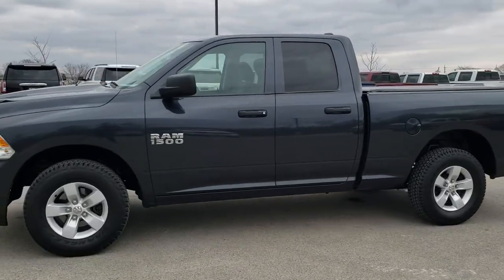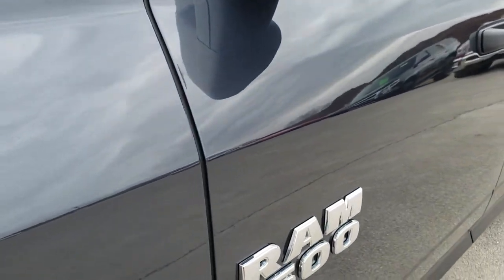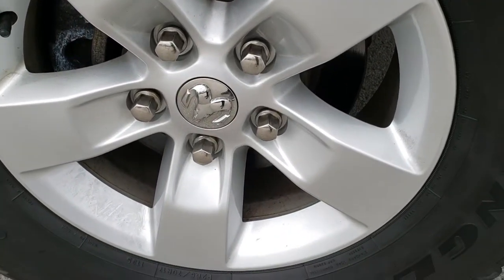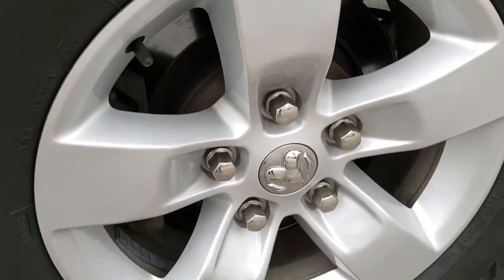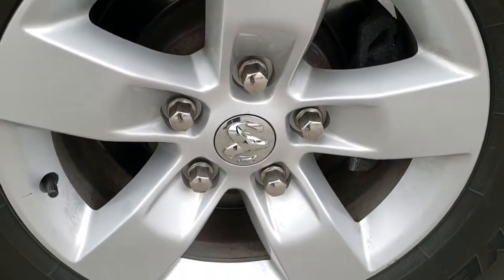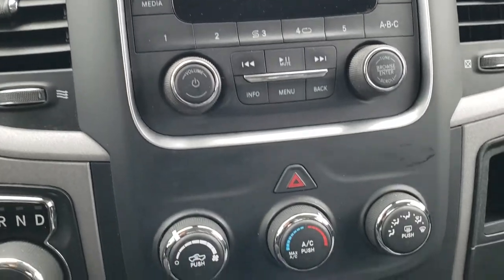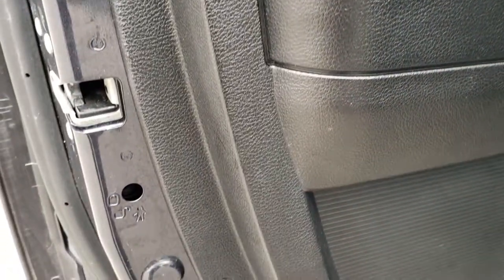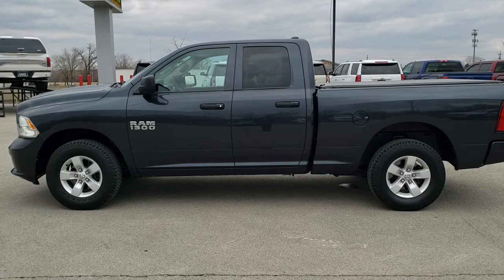2017 RAM 1500 QUAD SHORT EXPRESS V6 MAXIMUM STEEL WALK AROUND REVIEW 9T267A SOLD!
This 2017 RAM 1500 QUAD SHORT EXPRESS V6 IN MAXIMUM STEEL METALLIC is the vehicle we did walk around review of today.

Thank you for checking out this video of this 2017 RAM 1500 QUAD SHORT EXPRESS V6 IN MAXIMUM STEEL METALLIC

STOCK: 9T267A
PRICE: $19,999
MILES: 49,024
MAKE: RAM
MODEL: 1500
VIN: 1C6RR7FG1HS546646
LOCATION: FOND DU LAC OSHKOSH WISCONSIN, 54937 TRUCKS ON 41

1 OWNER! CLEAN TITLE HISTORY! 3.6 Liter Pentastar DOHC V6 Engine with E85 FFV Capabilities, 305 Horsepower, Full Four Door Quad Cab Crew Cab, Short Box 6 Foot 4 Inch 6' 4" Shortbox, Express Package, 8 Speed Automatic Transmission, 4x4 Push Button Four Wheel Drive 4WD, Dual Rear Exhaust, Gray Cloth Seats, 40/20/40 Split Front Bench Seating, Access Soft Rollup Tonneau Cover, Towing Package with Receiver Trailer Hitch and Trailer Wiring Tow Package, Heated Power Mirrors, Electronic Stability Control Traction Control ESC, 3.21 Gears, Goodyear Wranger SR-A P265/70 R17, Painted Alloy Rims Premium Wheels, Four Wheel Disc Brakes, Bedmat, Bedrail Covers, Fog Lights, Locking Tailgate, AM / FM Radio Tuner, Sirius/XM Satellite Radio Capabilities Sirius / XM, U Connect Hands Free Bluetooth Hands-Free Phone System Blue Tooth, Auxiliary MP3 Jack Portable Audio Connection, USB Jack Portable Audio Connection, Keyless Entry System, Adjustable Height Seatbelts, Driver and Passenger Front Air Bags, L.A.T.C.H. Child Safety System, Side Curtain Air Bags SRS Safety Restraint System, Mileage Display, Outside Temperature Display, Factory Floormats, Storage Compartment Under Rear Seats, Air Conditioning AC, Cruise Control, Power Locks, Power Windows, Tilt Steering Wheel, 5 Year / 60,000 Mile Remaining Powertrain Factory Warranty, Whichever comes first, Maximum Steel Metallic Clearcoat, ONE OWNER! CLEAN AUTOCHECK! Very very clean inside and out! This is one of the sharpest 2017 Ram 1500 quadcab crewcab shortbox 1/2 ton trucks on our lot! Make your move before this super clean 4wd is gone!

STOCK: 9T267A
PRICE: $19,999
MILES: 49,024
MAKE: RAM
MODEL: 1500
VIN: 1C6RR7FG1HS546646